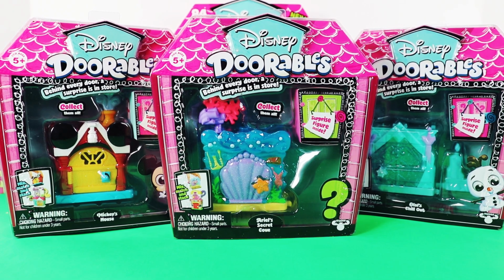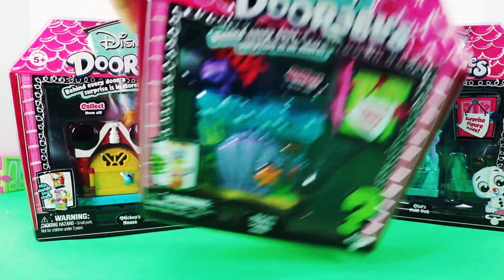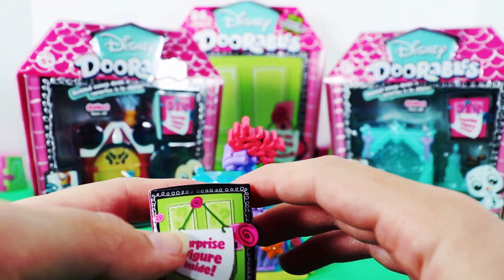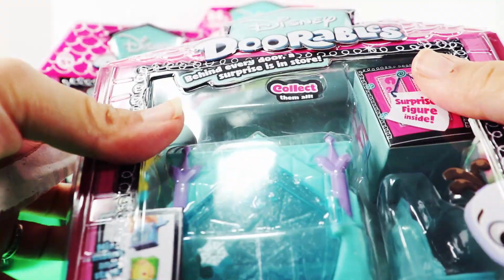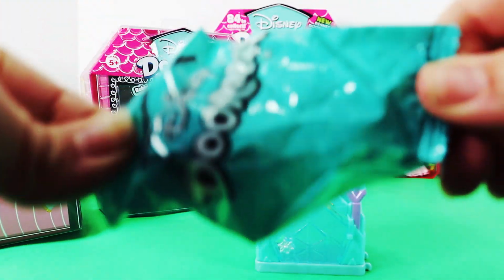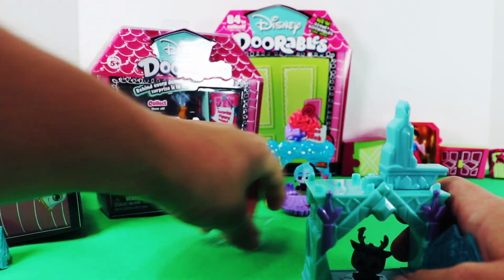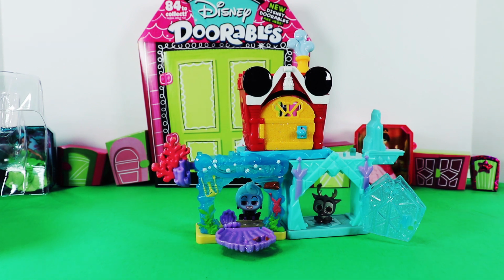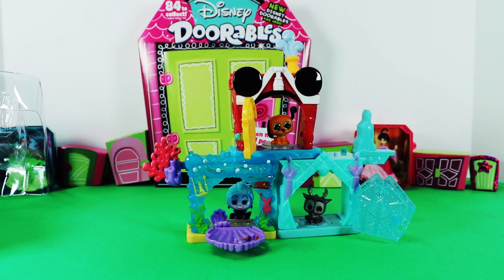Doorables Surprise Blind Bags - Mini Disney Toys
It's time to open up Disney Doorables!  Inside each pack you have the opportunity to find a new figure as well as a playset. You can even find a limited edition figure.  Which figure from today's opening was your favorite?